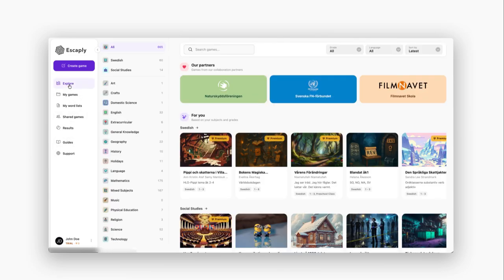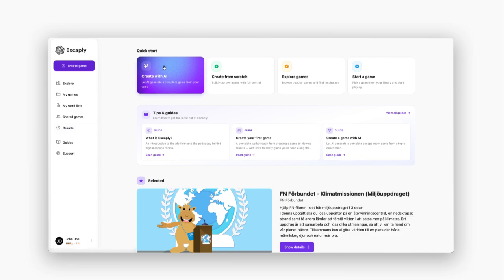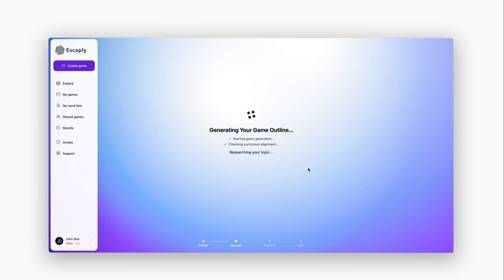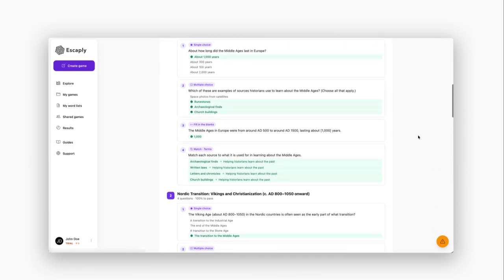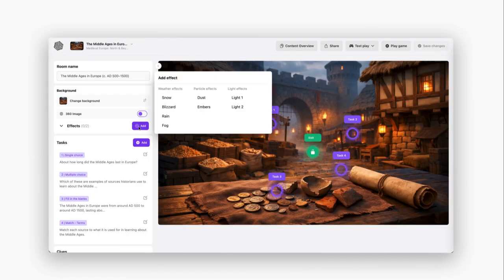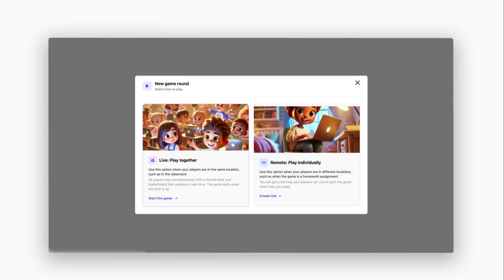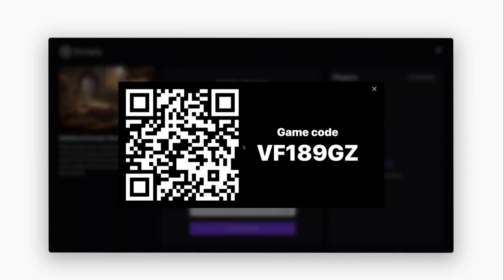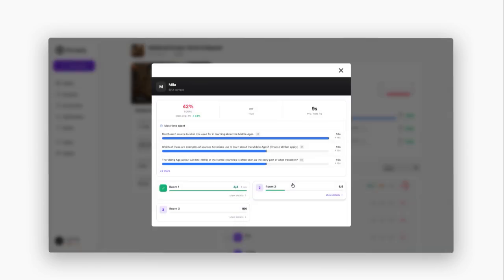How Escaply Works – Create Engaging Learning Experiences In Minutes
Welcome to Escaply 🚀

In this video, we’ll show you how Escaply works and how educators can create engaging, interactive, and gamified learning experiences for their students.

With Escaply, you can:
✅ Create digital escape rooms and interactive stories
✅ Increase student engagement
✅ Adapt content for any subject or age group
✅ Play live with students or assign games individually
✅ Track progress and learning outcomes
✅ Use ready-made games or create your own in minutes

Escaply helps teachers transform traditional learning into immersive experiences that motivate students and make learning more meaningful.

🎮 Perfect for:

K–12 Education
Interactive Lessons
Gamification
Digital Learning
STEM & Language Learning
Escape Rooms in Education
Student Engagement
Formative Assessment